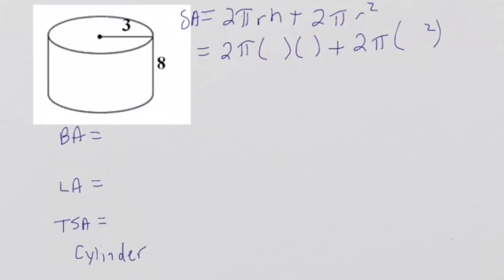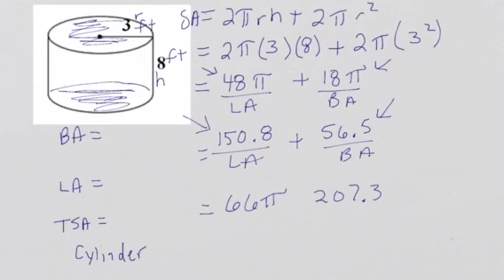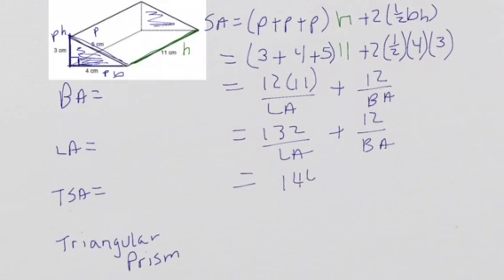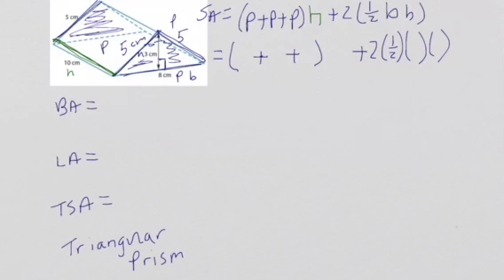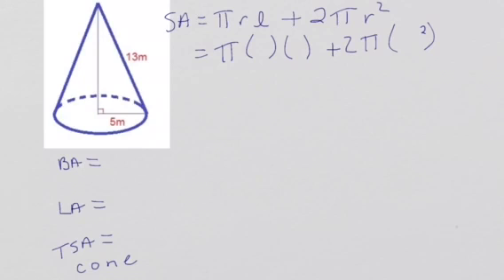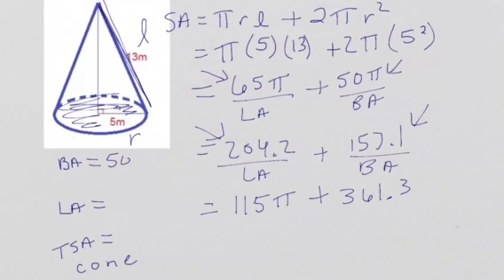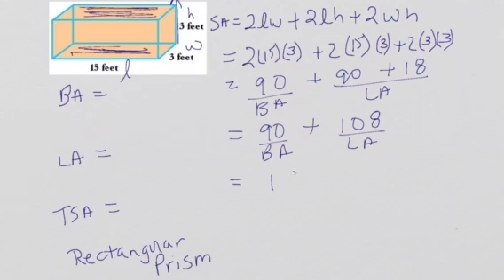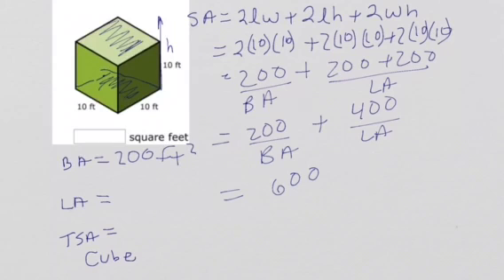Surface Area Test Review